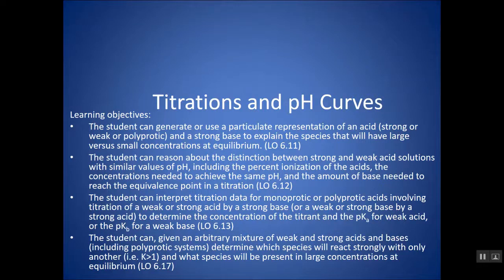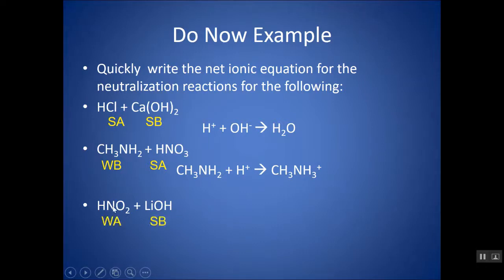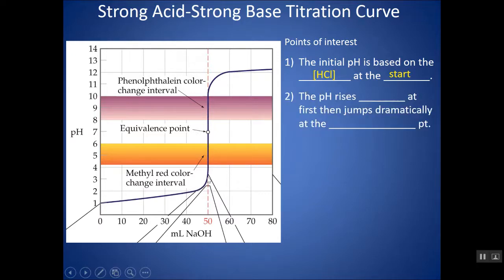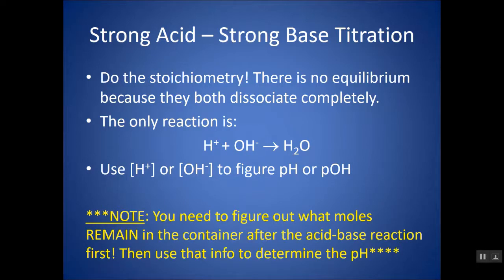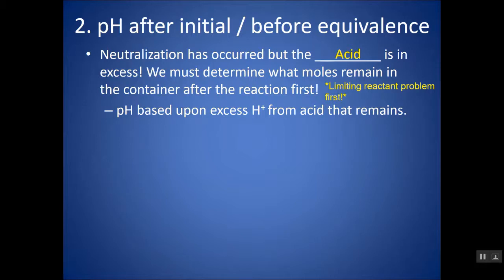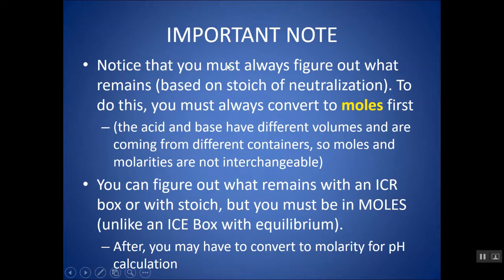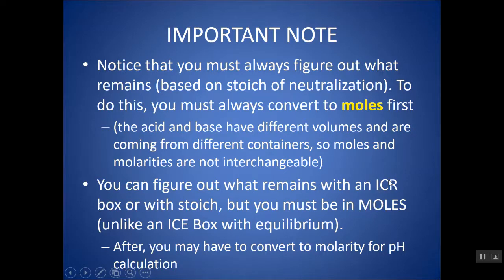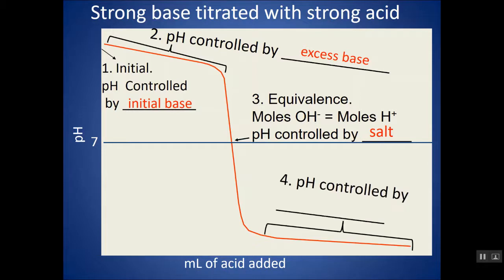Strong Acid - Strong Base Titration Curve and pH calculations | SA SB Titration Tutorial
This video goes through how to  How to Complete Strong Acid - Strong Base Titration problems, which includes how to complete pH calculations for a strong acid - strong base titration (SA - SB titration), how to read a strong acid - strong base titration curve, and how to rationalize about the relative concentrations of species / ions present at different points along the titration curve (or throughout the titration).
The video starts with a review of neutralization reactions and how to write a net ionic equation for one (If you need more help with this, please see my video on this
Remember that strong acids and strong bases fully and completely ionize, so there's no equilibrium to consider. However, at any point that you have both acid and base present, you must consider a limiting reactant problem and how much excess acid or excess base remains in your container (as this would govern the pH)

This video is a great video for AP Chemistry unit 8.